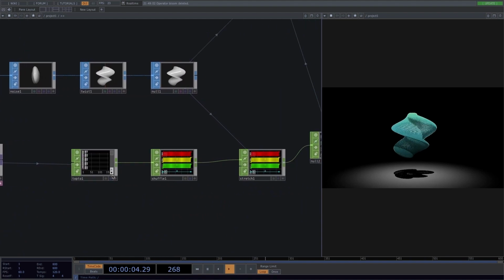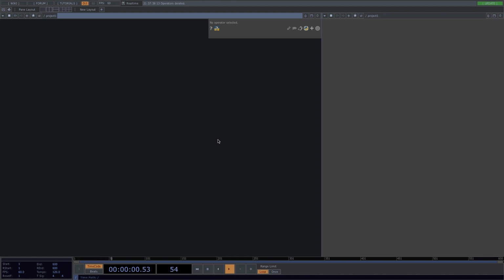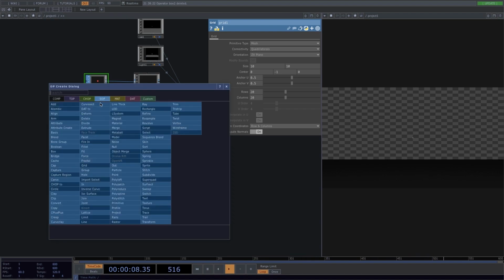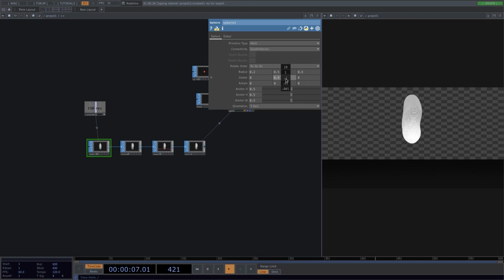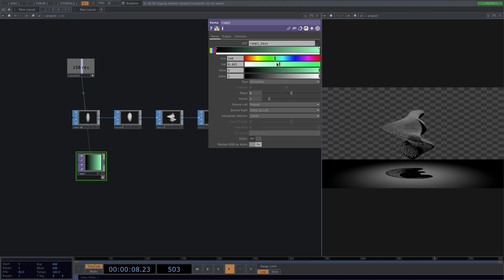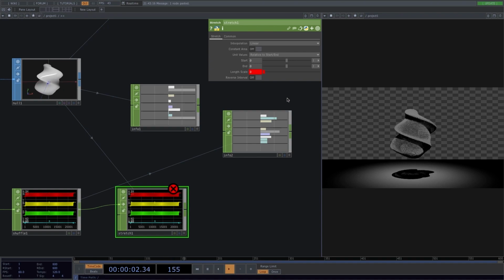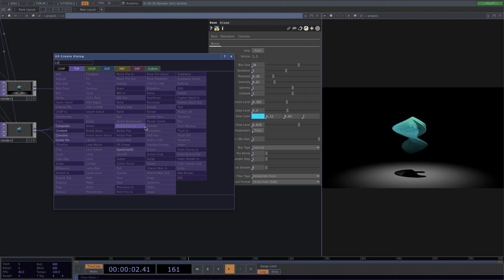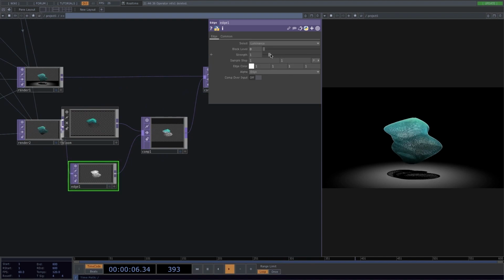TouchDesigner Tutorial | Twisting Sphere with Changing Colors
This is a step by step easy tutorial using Touch Designer. TouchDesigner is a node based visual programming language for real time interactive multimedia content.The videos are beginner level and we'll soon record new tutorials which are a little more complex but with rewarding results.

Enjoy these generative visuals with some laid back mix of lofi tracks while studying, doing your work, organizing or just hanging out.